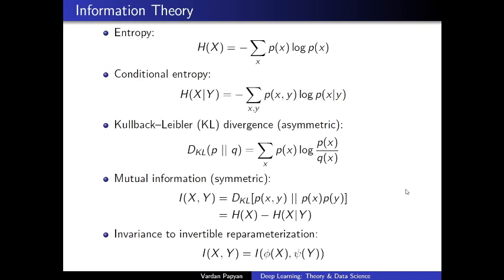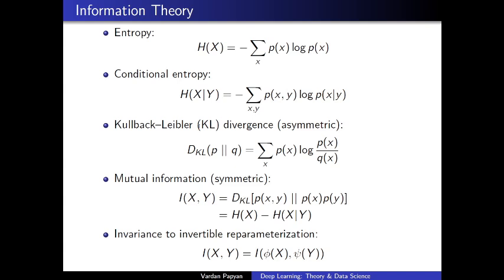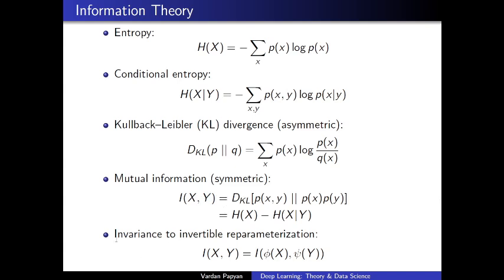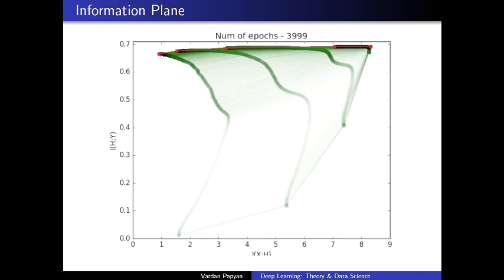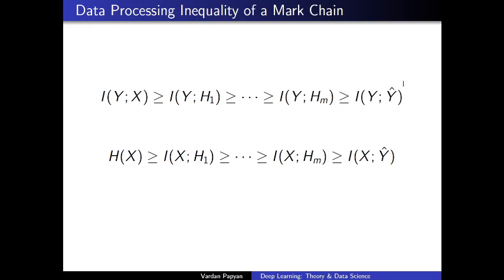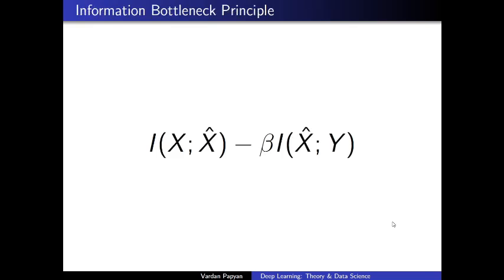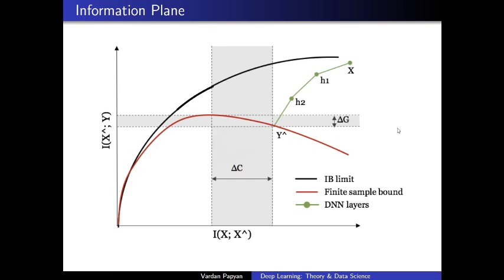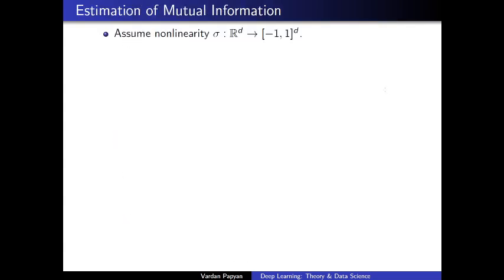1. Deep Learning Theory and Data Science - Information Bottleneck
Slides from: Professor Vardan Papyan
me: Mohammadjavad Maheronnaghsh